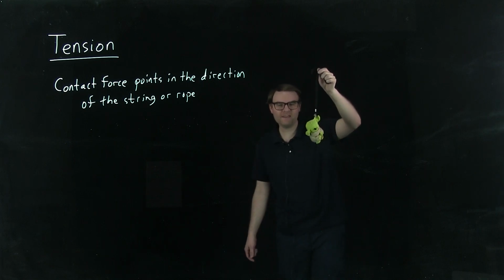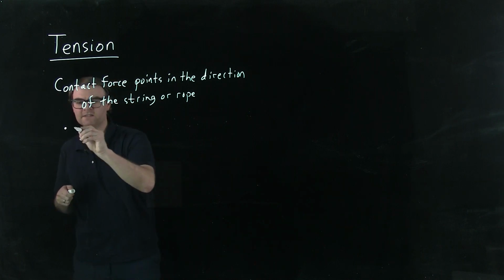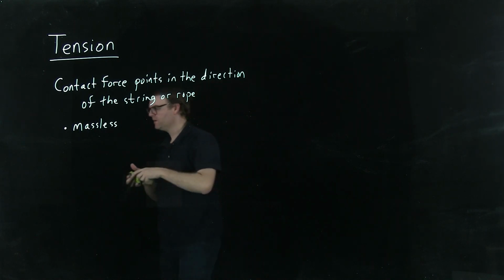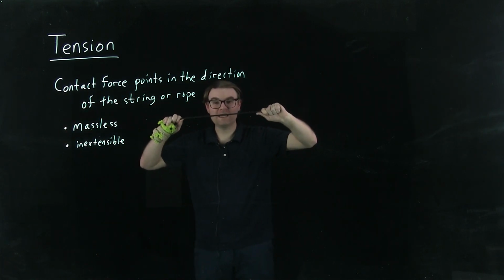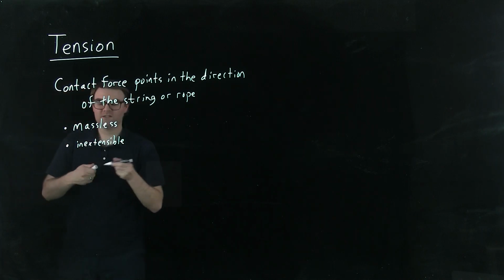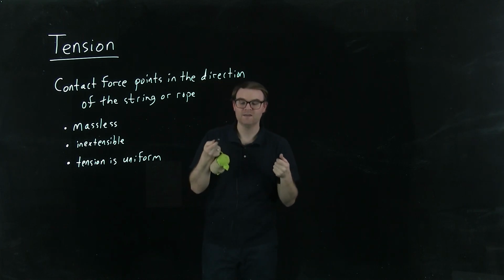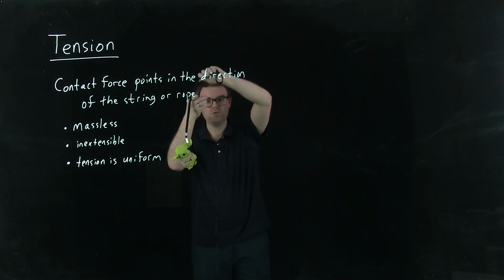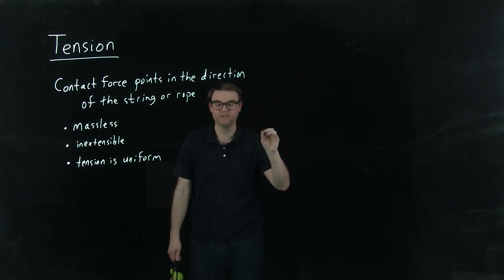Tension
An introduction to the force of tension.